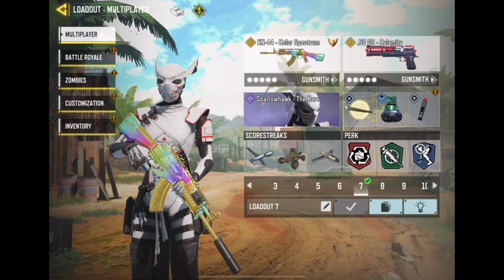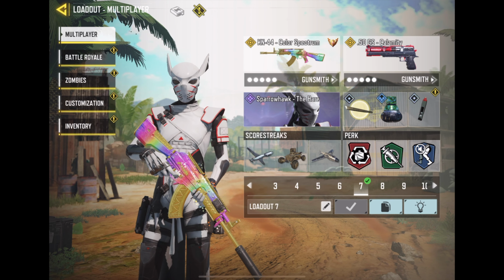this is the BEST GUN in Season 4 😳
Seeing Double Draw | Legendary GKS Tactical Unicorn | Legendary KN44 Colour Spectrum CODM - Best Gunsmith/Build/Loadout Attachments Call of Duty Mobile COD Mobile CODM CODM​, roadto5k CODMobile​,